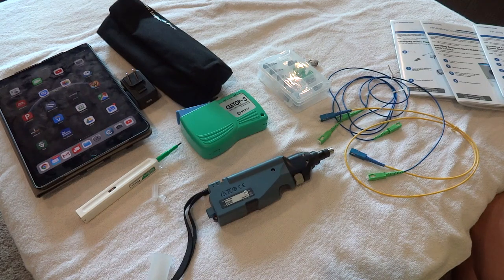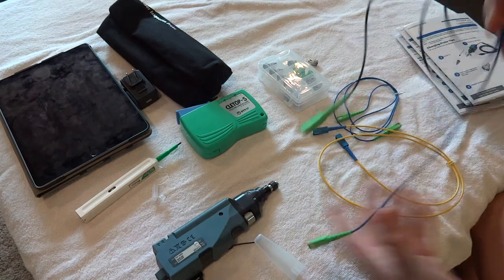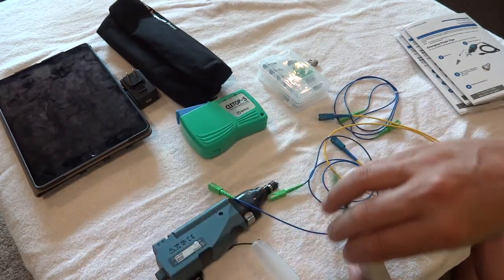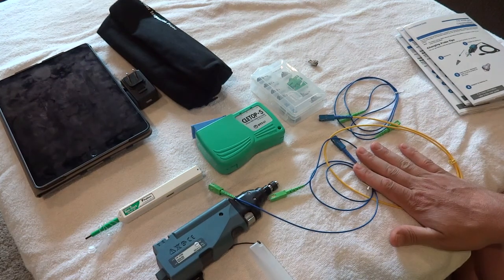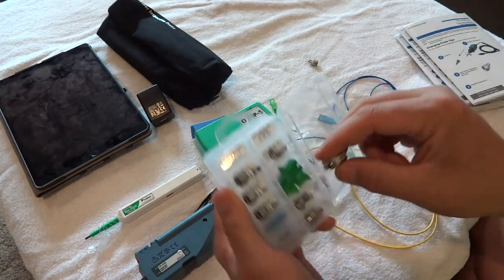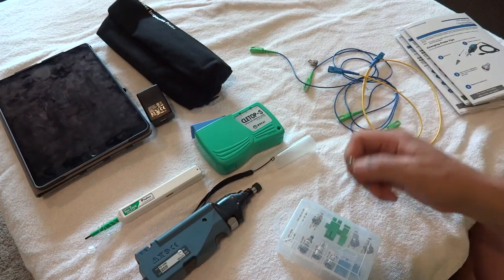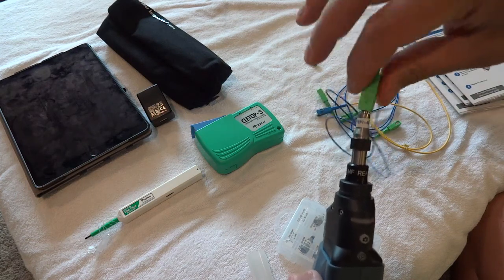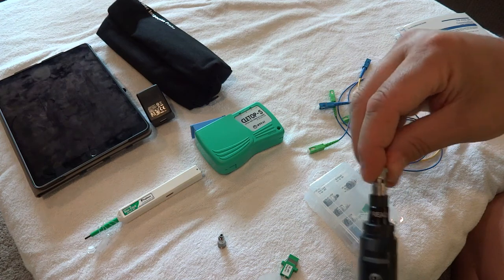How to Use Exfo FIP 435B APC Fiber Inspection Probe TIPS Video 1 of 2 - CarverLink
How to use an EXFO FIP-435B-APC Fiber Inspection Probe which features WiFi connectivity, one-step Pass/Fail function, automated focus, triple magnification, auto center and connector end-face analysis (IEC, IPC or custom standards), including MPO/MTP.  The ConnectorMax2 Mobile Software (available on Android or iOS) offers live video display, screen rotation, zoom, results review on your smart device, time saving documentation & reporting features. The fully automated FIP-435B is compatible with FTB, MaxTester, PCs & Android devices. Battery provides 6 hours of continuous work. This is video 1 of 2 that primarily talks about the features and functions of the FIP-435B and the available tips that we have.  See Video 2 of 2 on the actual how to operate this.  CarverLink